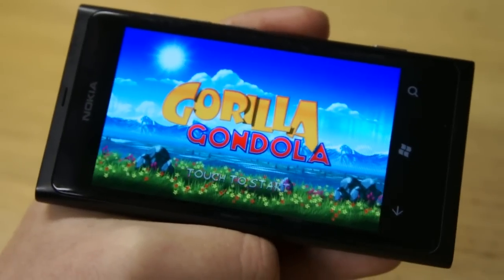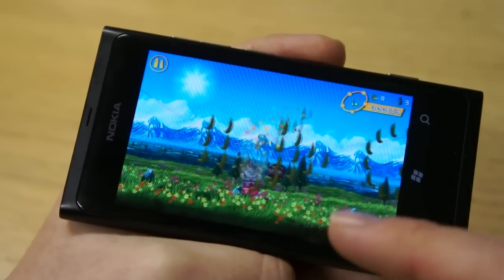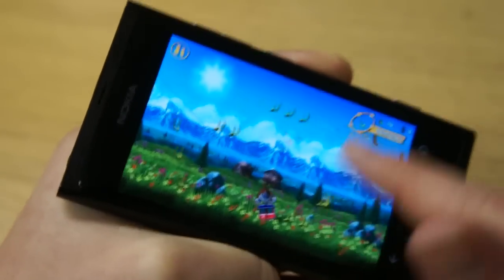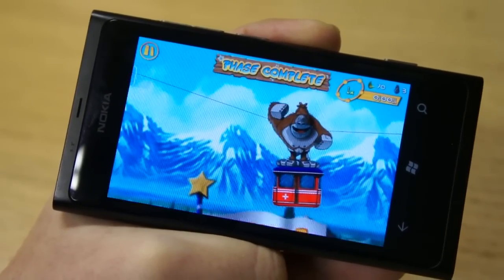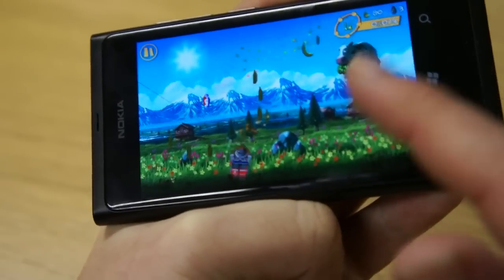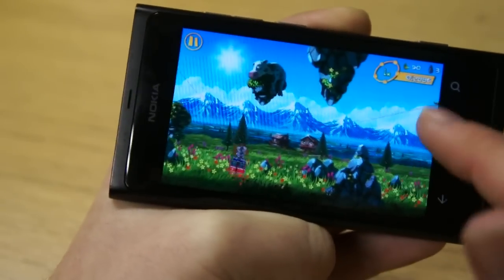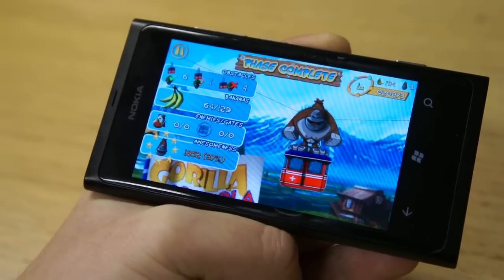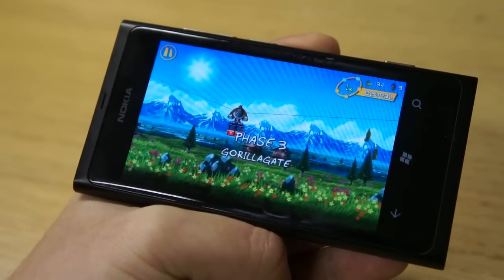Review: Gorilla Gondola for Windows Phone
Review of Gorilla Gondola for Windows Phone. Game by Electric Pixel Factory.